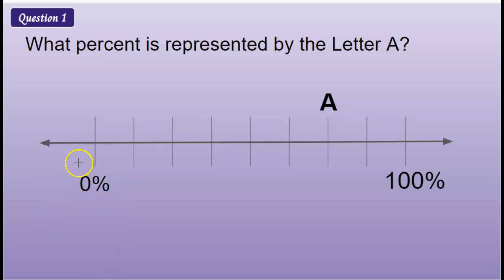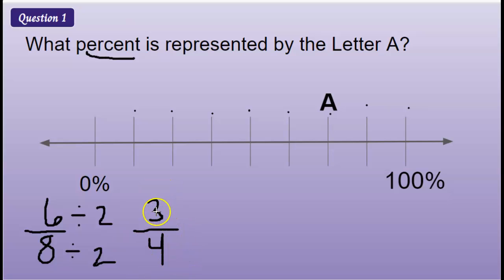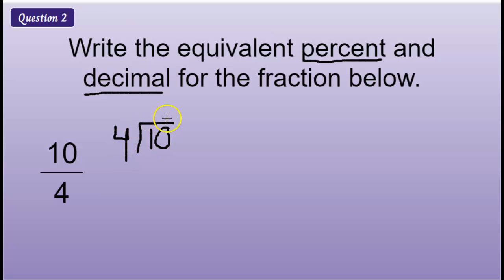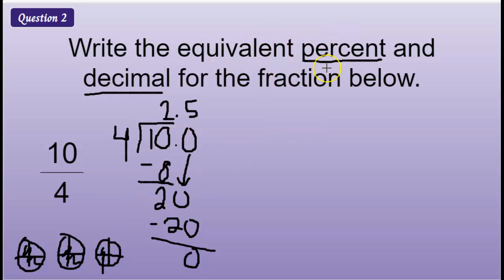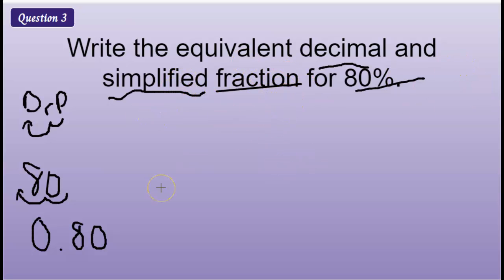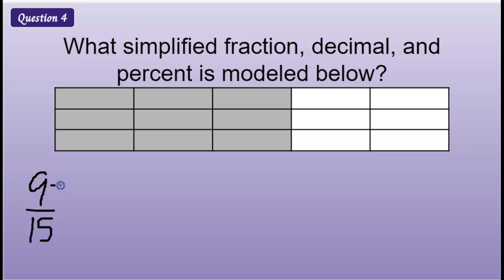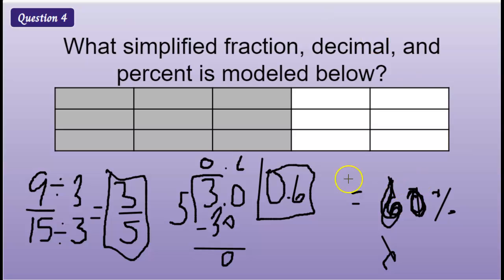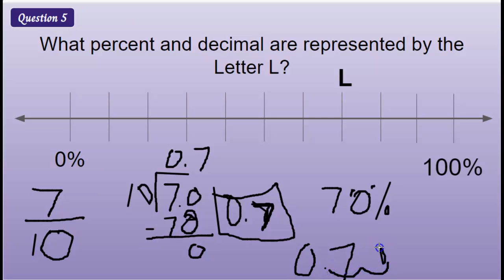Fraction decimal percent 5Q